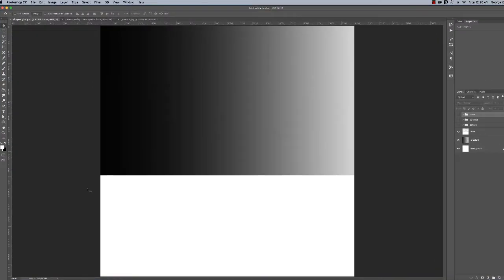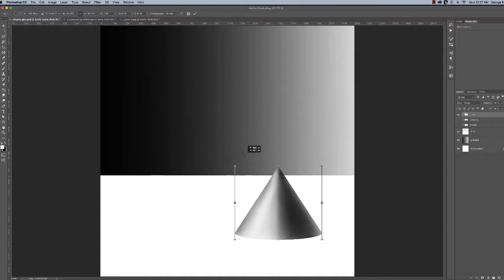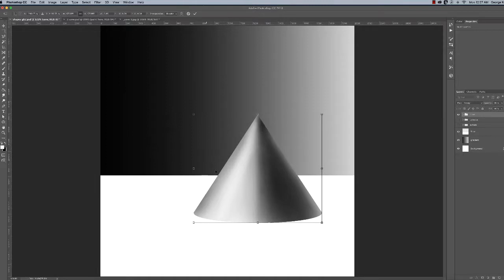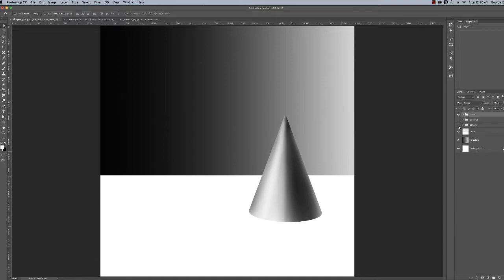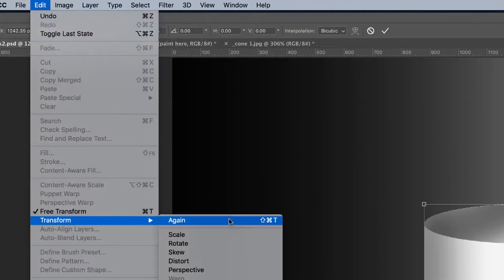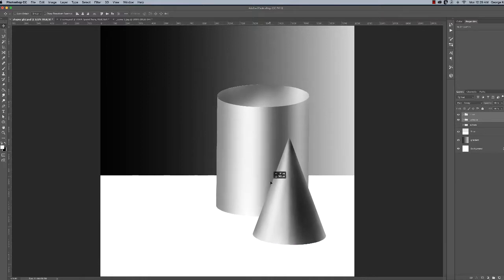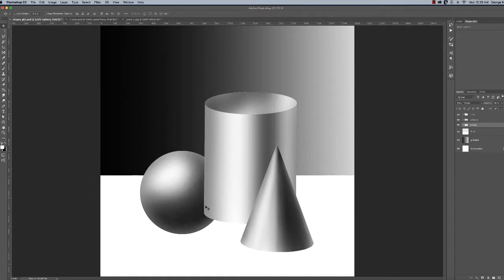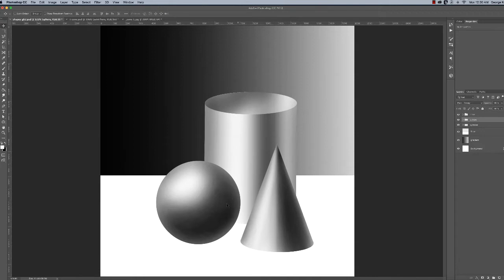008 composition basic shapes in photoshop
Make the composition (painting basic shapes exercise).